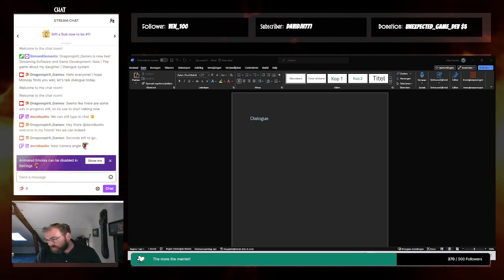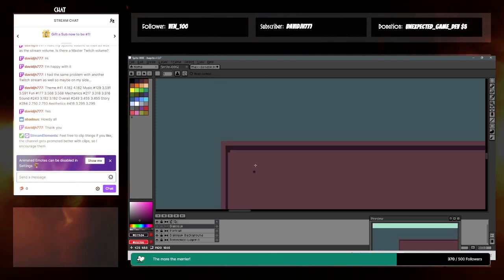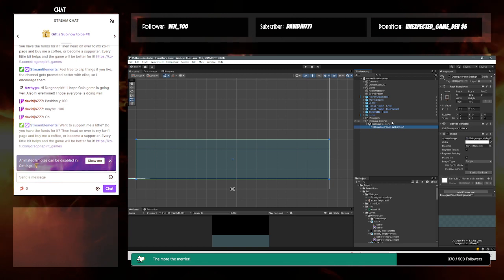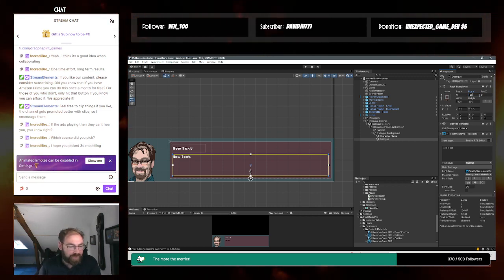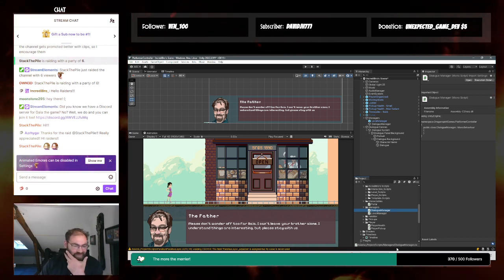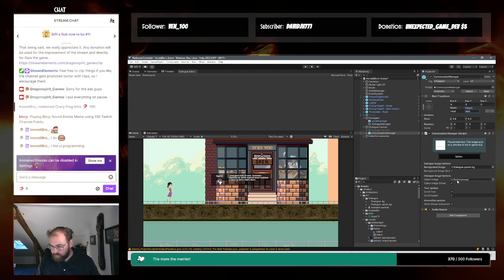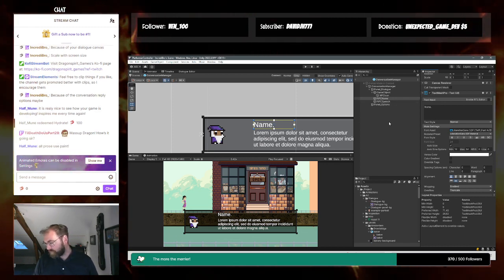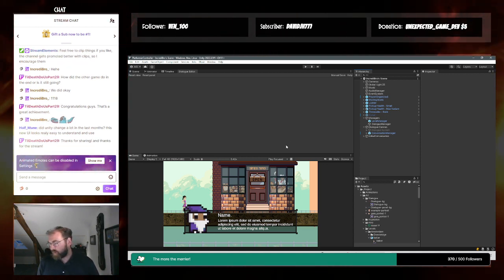Creating a Dialogue System in Unity (For Beginners)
Let's whip up an exciting and flexible Dialogue system, where we can sprinkle delightful audio effects on our engaging dialogue lines and toss in some vibrant portraits for added flair and visual interest. This is a fantastic opportunity to explore the intricacies of crafting interactive storytelling elements that enhance player immersion. Join us as we dive into the creative process and share tips and tricks along the way!